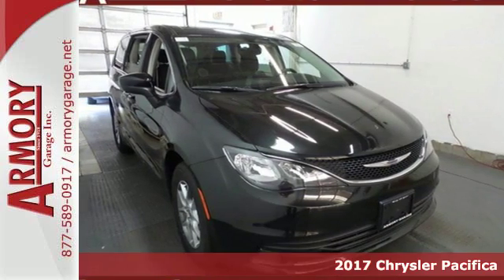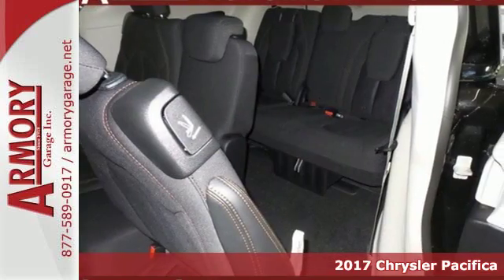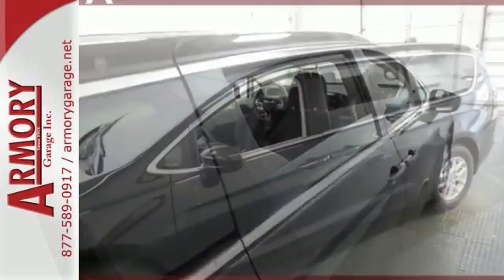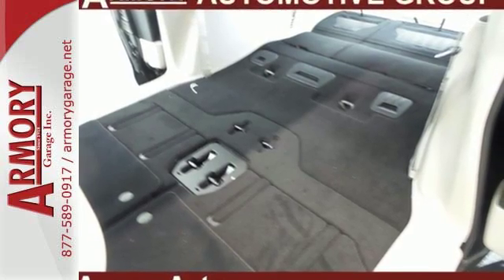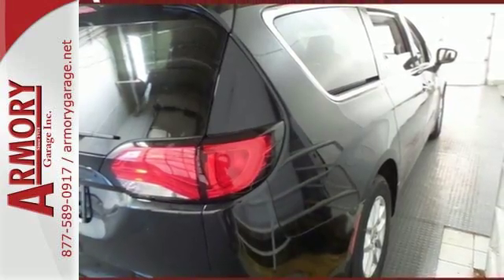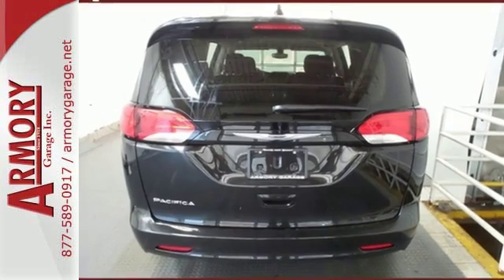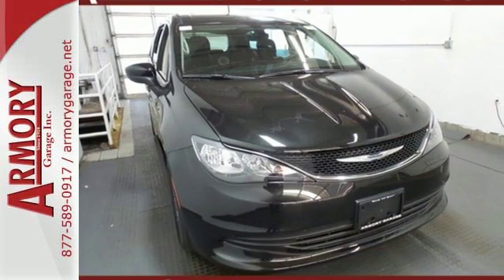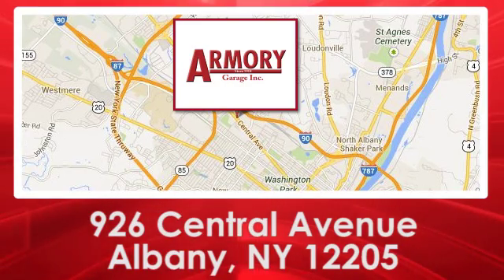New 2017 Chrysler Pacifica Albany NY Roessleville, NY #551848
Year: 2017
Make: Chrysler
Model: Pacifica
Trim: LX
Engine: 6 Cyl. 3.6 L
Transmission: Automatic
Color: Brilliant Black Crystal Pearlcoat
Interior: Black/Alloy
Stock #: 551848
VIN: 2C4RC1CG9HR551848
The all-new 2017 Chrysler Pacifica exudes a striking modern appearance. The Class-Exclusive Stow a€ n Go Seating and Storage System gives you an available 243 different seating configurations with room for up to eight passengers and 197 cubic feet of cargo capacity. In addition to the massive amount of storage space, the Pacifica also provides up to 3,600 lbs of towing capacity. The Class-Exclusive Easy Tilt Seating lets your passengers access the third row with the simple lift of a lever. The Pacifica with the 3.6L gas engine gets up to 28 highway mpg, while the hybrid model gets an amazing 80 MPGe by seamlessly switching between the gas engine and EV battery. With the Chrysler Pacifica Hybrid, ita€TMs possible to not use one drop of gas, because the Pacifica Hybrid gets up to 30 miles EV range and up to 530 miles total range on a full tank and charge. With the available Uconnect 8.4-inch touchscreen interface enjoy Integrated Voice Command, Bluetooth Streaming Audio, Hands-Free Calling and more. The available Uconnect Theater features a dual-screen Blu-ray and DVD Entertainment System and allows you to connect compatible smartphones, tablets, laptops, and gaming devices to the 10.1-inch seatback touchscreens. The Stow 'N Vac powered by RIDGID will also keep your Pacifica free of dirt and debris. Safety features include the standard ParkView Rear Back Up Camera with available Rear Cross Path Detection. Also available is a Surround View Camera which provides a bird's-eye view of the vehicle and its immediate surroundings. Other safety features include the available Forward Collision Warning with Active Braking System, Adaptive Cruise Control with Stop and Go, Blind Spot Monitoring and LaneSense Lane Departure Warning with Lane Keep Assist.Plus taxes, title, & reg. Prior Orders Excluded. All advertised vehicles available at time of ad placement. Images and options shown are examples, only, and may not reflect exact vehicle color, trim, options or other specifications. Must print out advertised Internet Price and/or E-Price and present it at the time of purchase (date and time of original signed Purchase Agreement) to receive advertised web price and discount. Advertised prices may be affected by Trade-In Credit. A Manufacturer advertised below market interest rates are offered through Chrysler Capital. A The dealership will gladly submit your credit application upon your request.

Address:
926 Central Avenue